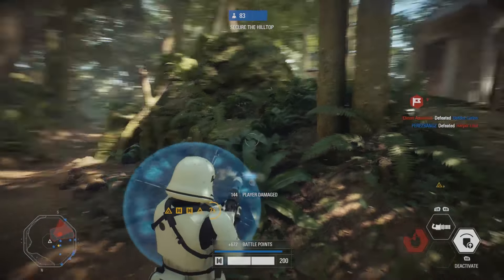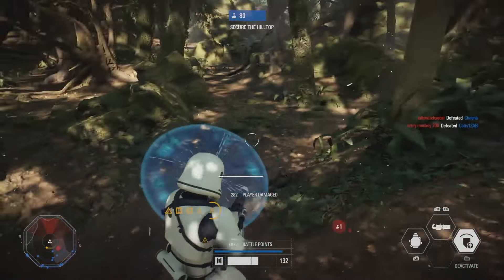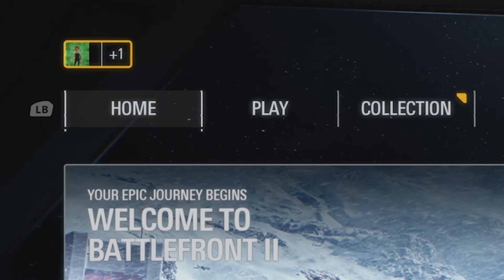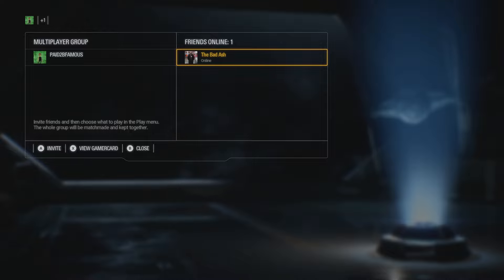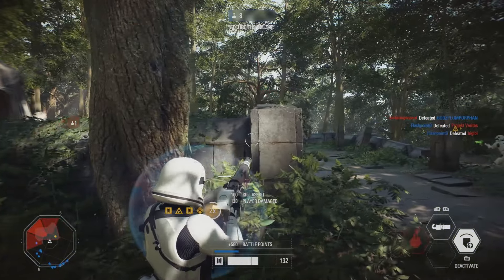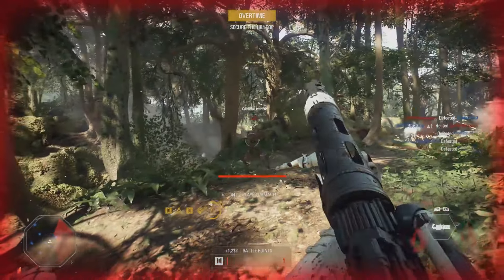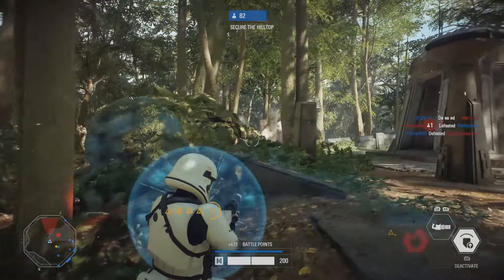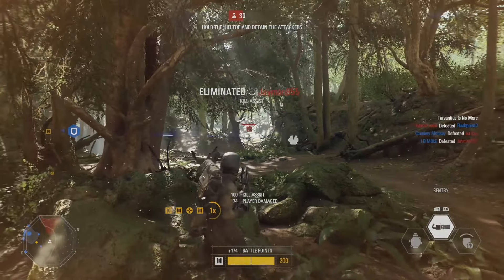Star Wars Battlefront 2 How To Play With Friends And How To Invite Friends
In todays STAR WARS BATTLEFRONT 2 video i will be showing you HOW TO INVITE FRIENDS as well as some tips and tricks for playing as a team